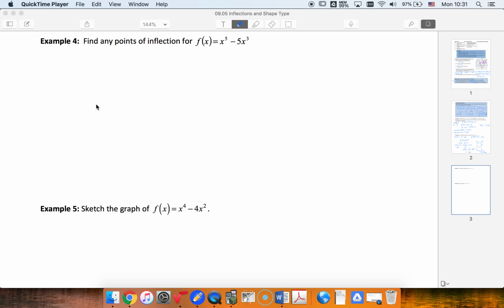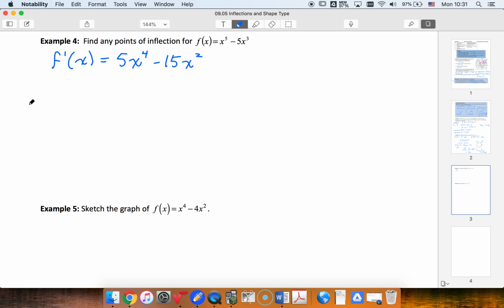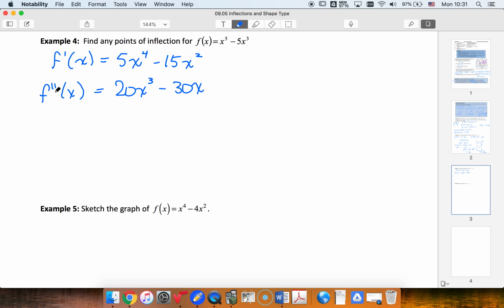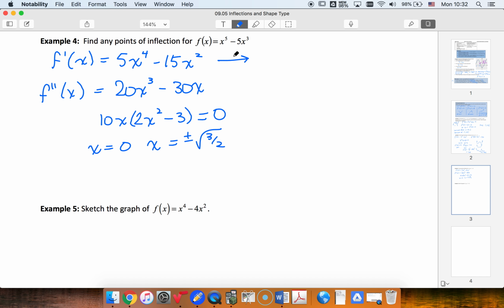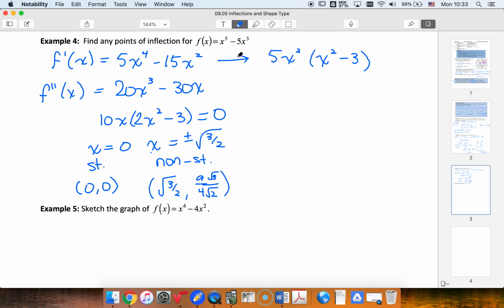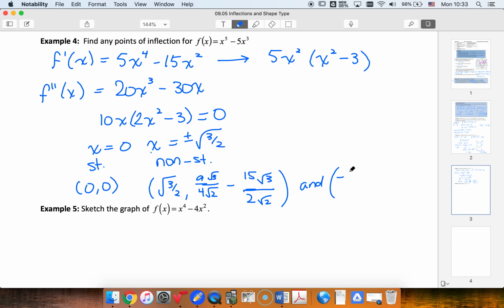IBHL 6.3 Ex 4 Finding Points of Inflection